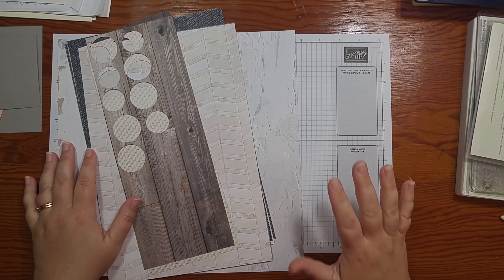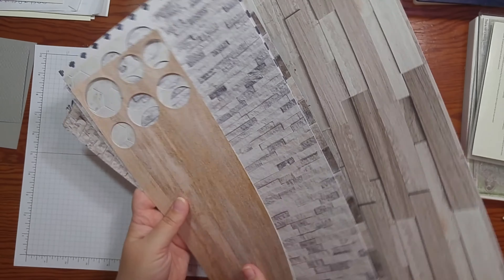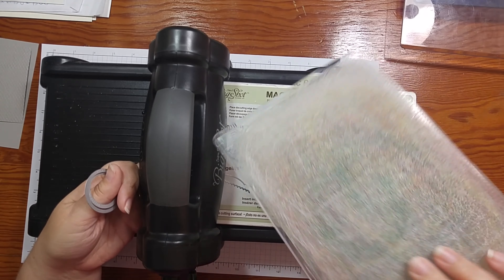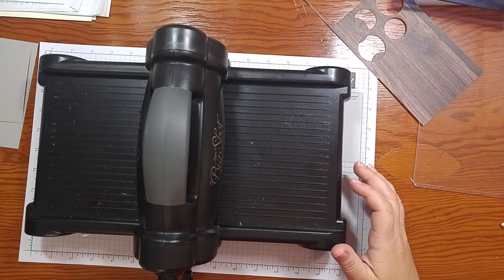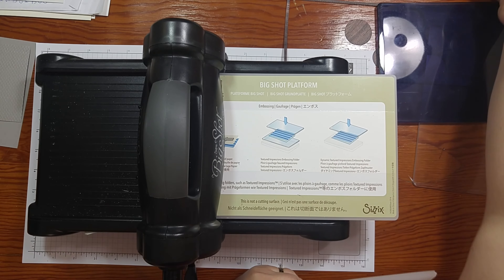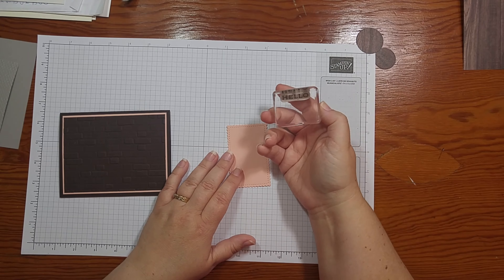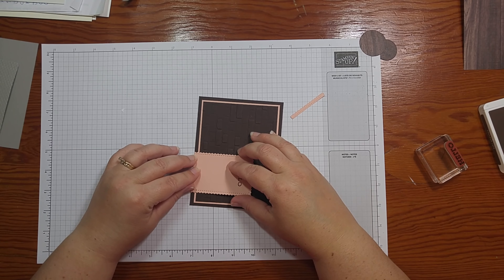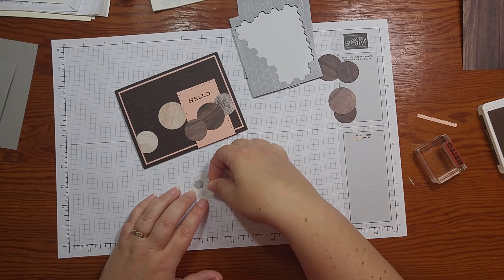Pop of Pattern with the In Good Taste DSP from Stampin' Up!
Create a fun card that uses circles of patterned paper. This card design could be used with any patterned paper, but I've used the In Good Taste Designer Series Paper from Stampin' Up! This super-sized paper pack has lots of images of wood grains, tiles, and textiles.